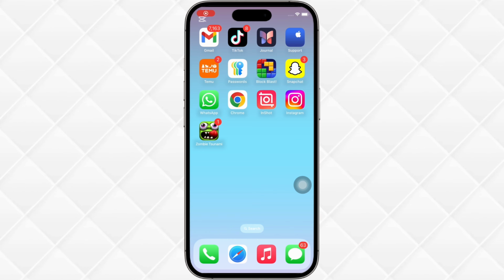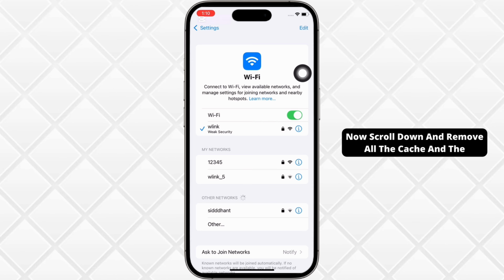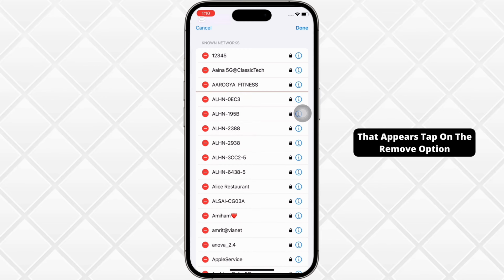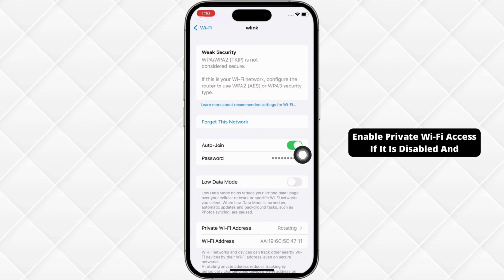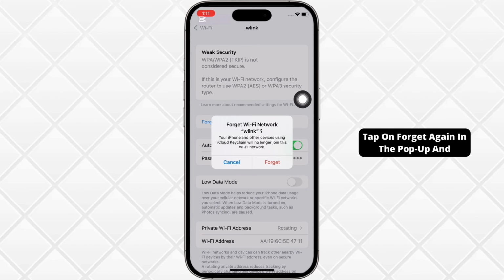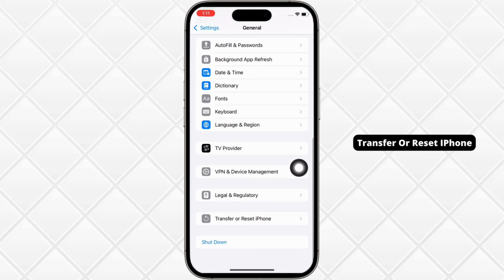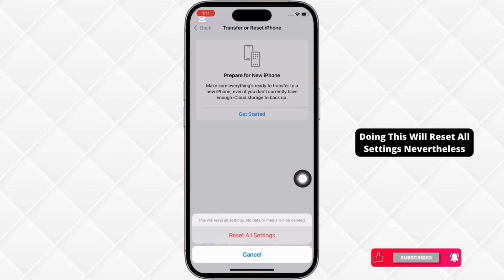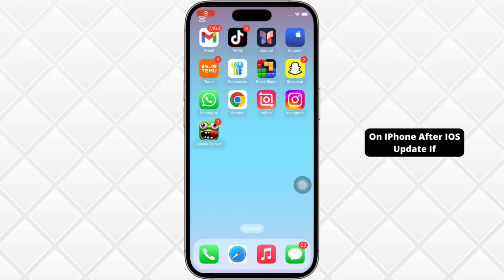How to Fix Unsecured Network on iPhone After iOS 18 Update | Wi-Fi Security Issue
Seeing “Unsecured Network” warnings on your iPhone after the iOS 18 update? 📱🔐 This 2025 step-by-step guide will show you exactly how to fix Wi-Fi security issues and get your network running safely again.

What You’ll Learn in This Video:
✅ Why iOS 18 is showing “Unsecured Network” on trusted Wi-Fi connections
✅ How to improve your Wi-Fi security settings
✅ Router configuration tips to meet iOS 18 security standards
✅ iPhone settings you can change to fix the warning
✅ Bonus tips for protecting your data on public or home networks

Whether you're at home or on the go, this guide will help you secure your connection and stop annoying security alerts after the latest iOS update.

📌 Chapters:
⏱ 0:00 - Introduction
⏱ 0:10 - How to Fix Unsecured Network on iPhone After iOS 18 Update